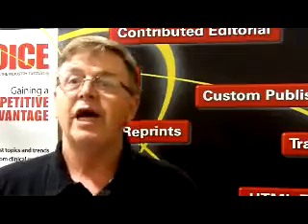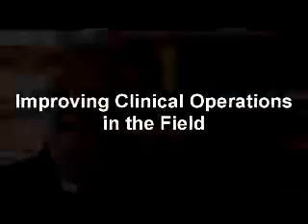PharmaVOICE Editor's Take Video with Integrated Clinical Solutions' J. Peter Armerding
Mr. Amerding describes how process automation tools can improve clinical operations in the field.